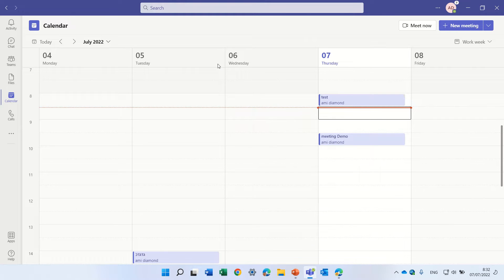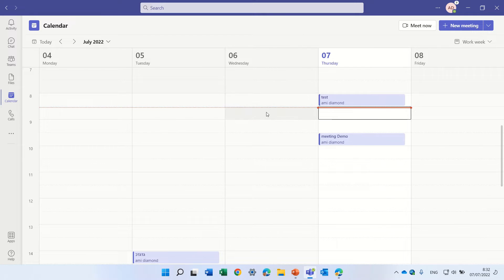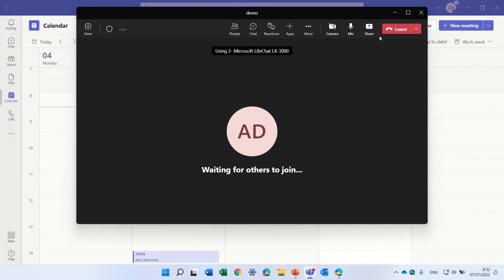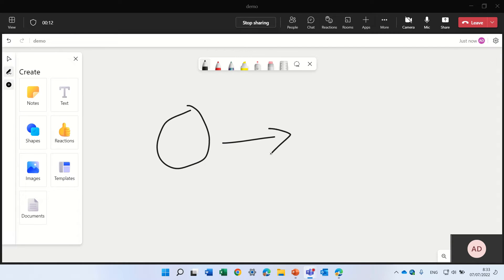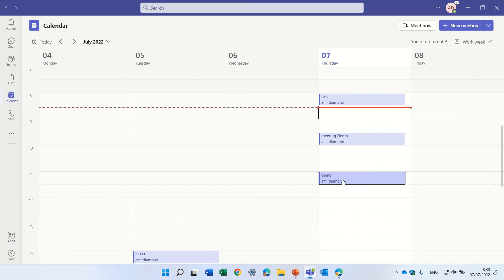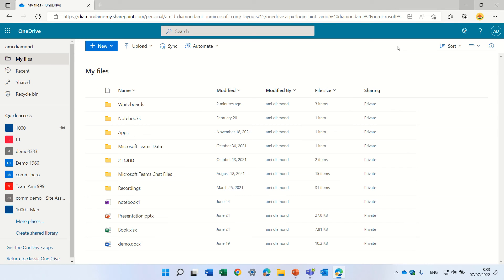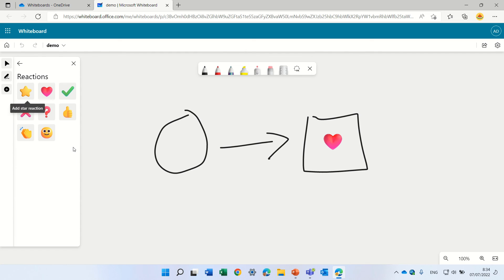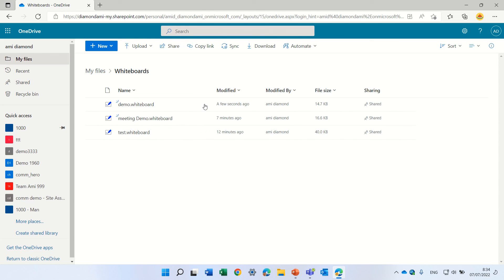Whiteboard files in Teams meeting are now stored the files in OneDrive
In this video I will show you how to use the Whiteboard app in teams meeting and also to see where the file is now stored.
In the past the file was stored in a place that you could not share easily